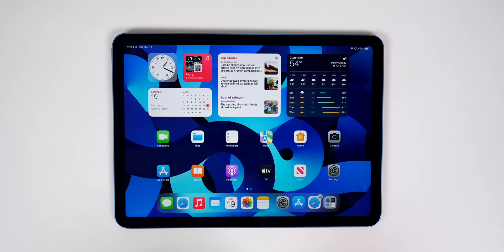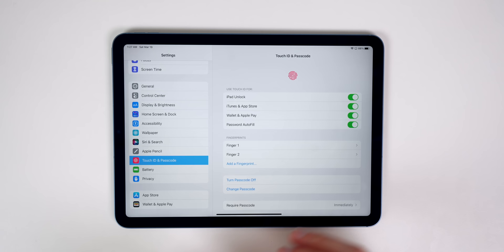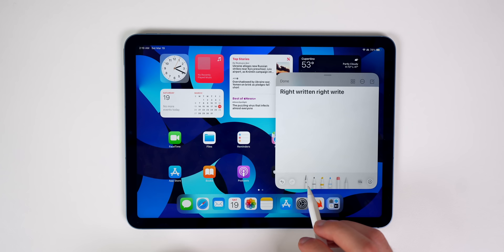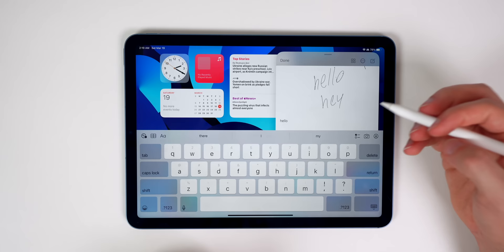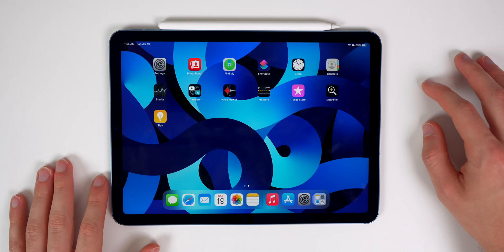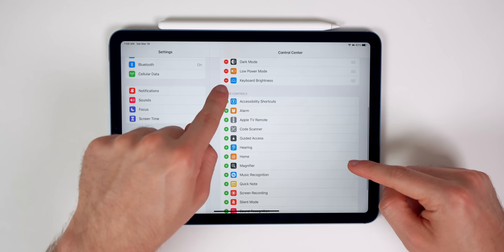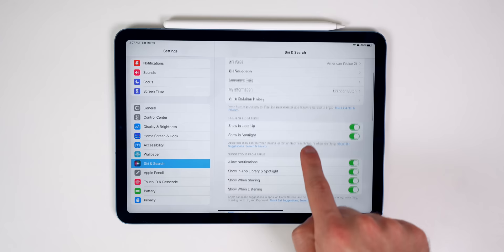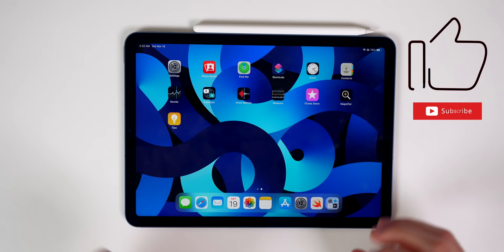M1 iPad Air 5 (2022) - First 18 Things To Do!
M1 iPad Air 5 (2022) - First 18 Things To Do! | 2022 iPad Air 5 Tips & Tricks

Apple's newly released iPad Air 5 with the M1 chip is here and while it's no iPad Pro killer, it is closer than ever before. We get things like Center Stage, that M1 chip, Universal Control, dynamic volume buttons and much more.

So in this video, we're going to discussing more than 18 tips & tricks, settings to change, and just things you need to know about the iPad Air 5 and the capabilities that come with it.

Chapters:
0:00 Intro
0:25 Center Stage
1:15 One of the best iPad features ever
1:50 Dynamic Volume
2:18 Touch ID
3:09 Apple Pencil is NOT worth it anymore?
3:53 But it is pretty cool for some things..
4:54 Handwritten text to Typed Text
5:52 You should buy one of these..
6:25 Use that USB-C port
6:56 Customize Home Screen & Wallpaper
9:01 Advanced Multitasking
10:46 Know these Gestures..
12:11 Small Keyboard
12:38 Control Center Tricks
13:44 Favorites in Files
14:43 Swift Playgrounds
15:08 Live Text & Visual Lookup
15:48 Focus Modes are so useful
17:14 Force Restart iPad Air 5
18:03 Conclusion

What do you think of the M1 iPad Air 5? Hopefully this video helped a bit!

▬ STAY UP-TO-DATE! ▬